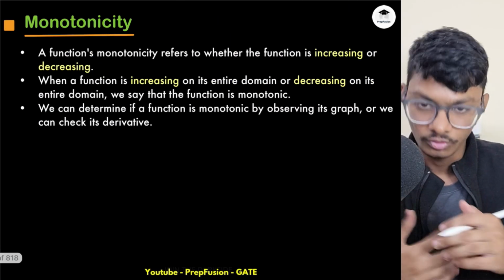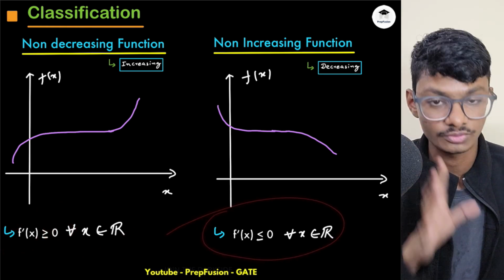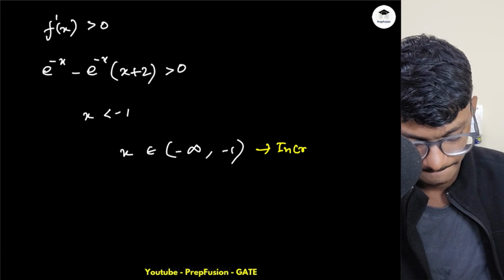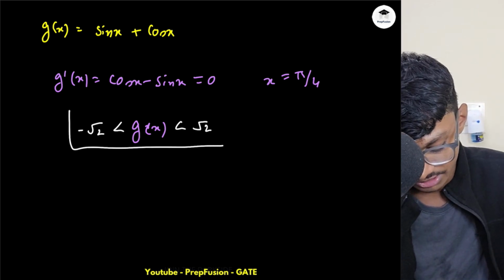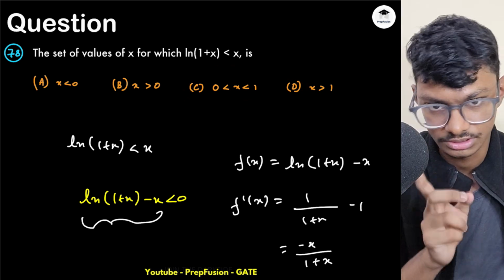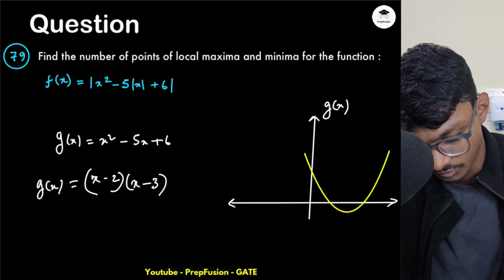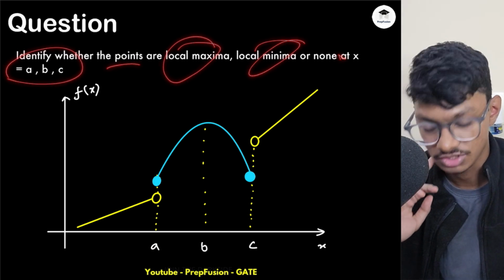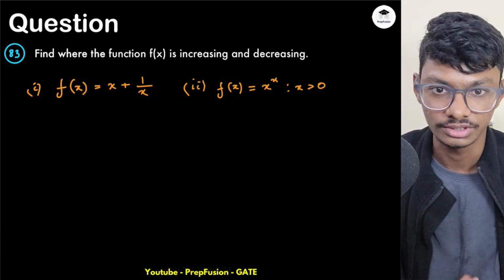Application Of Derivatives - 1 || Mathematics Foundation || GATE 2026 || PrepFusion